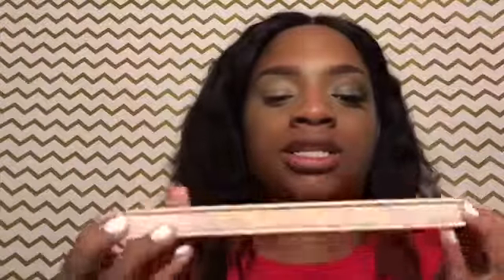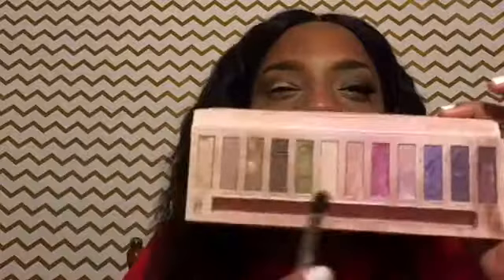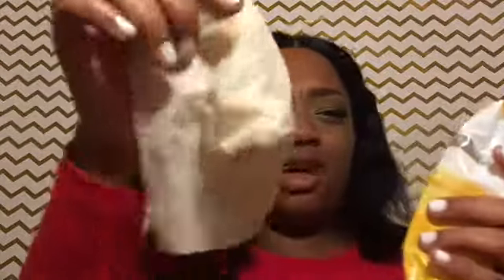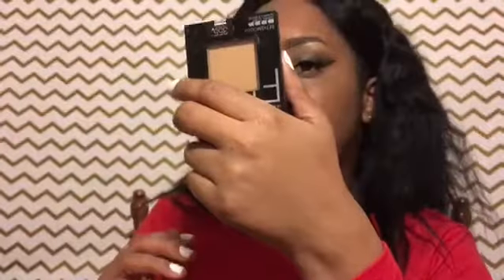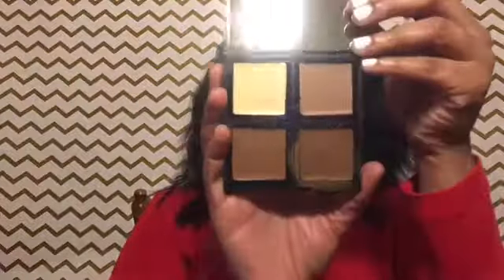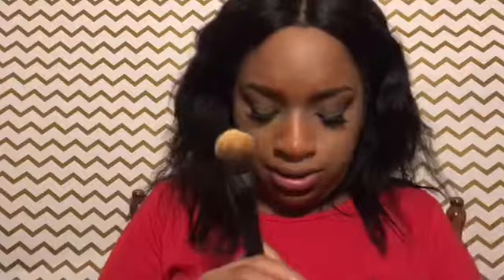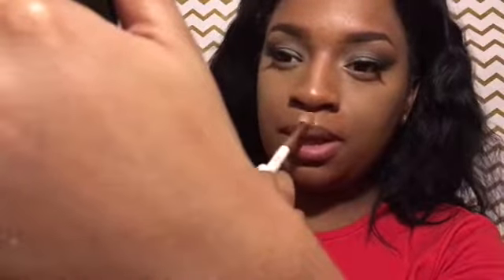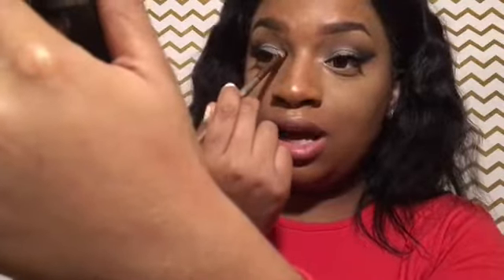HOLIDAY GLAM | DECEMBER IPSY BAG IS HERE